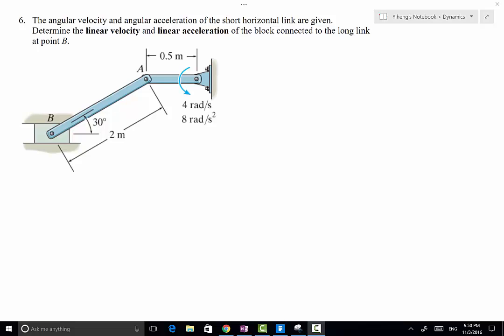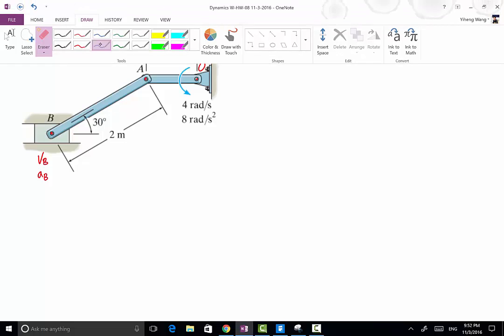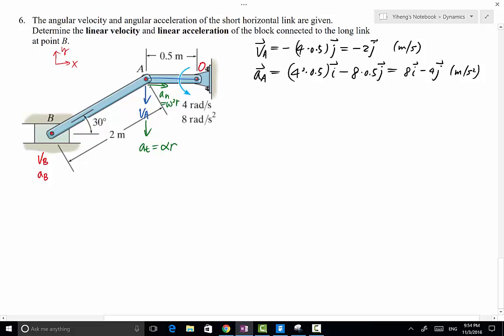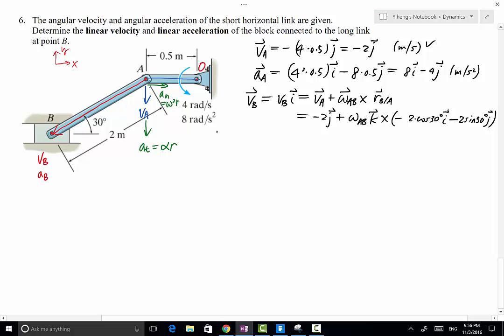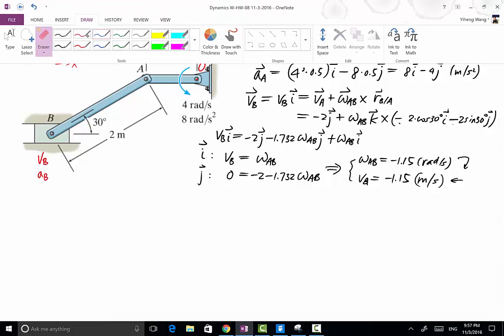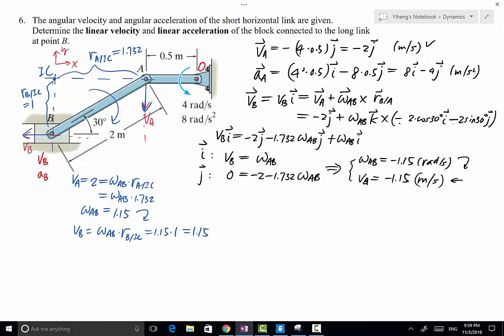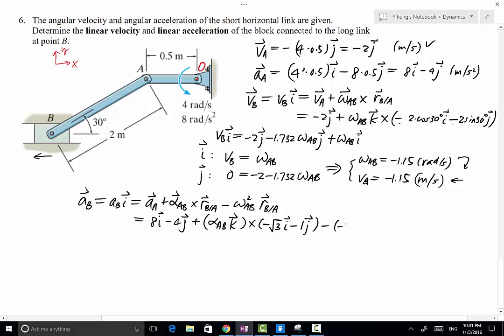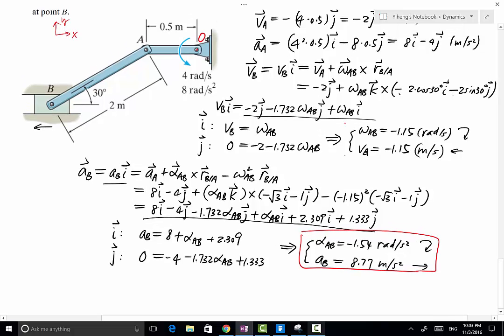Dynamics W HW08P6